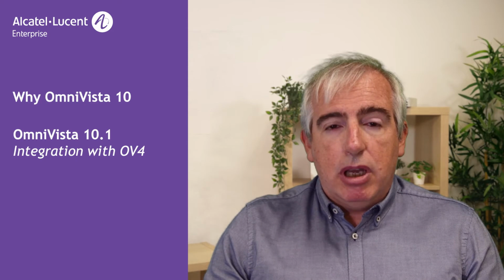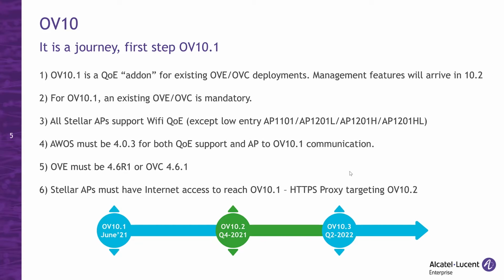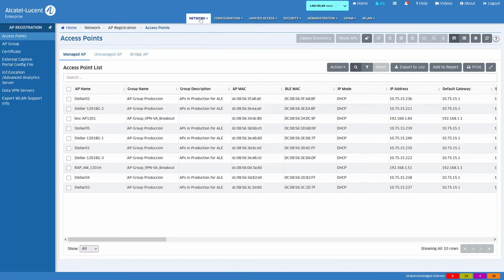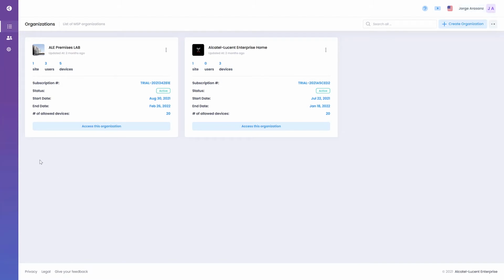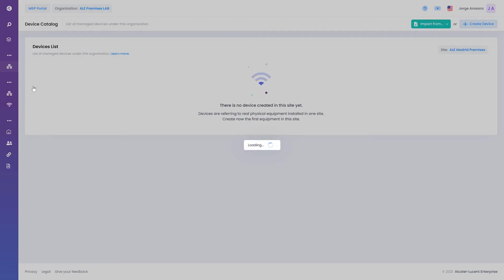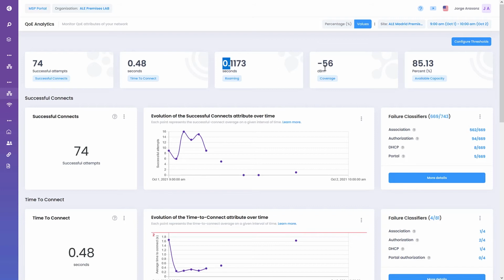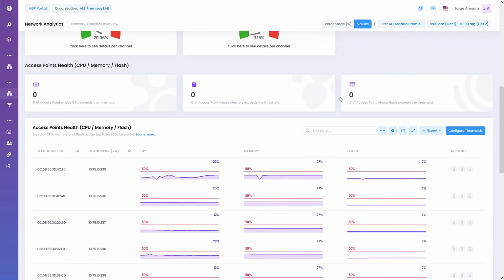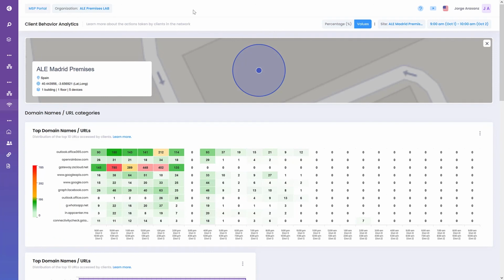OmniVista Release 10 Quality of Experience Sneak Peek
Meet OmniVista 10, a major leap in ALE’s Network Management architecture. This session explains and demonstrate the new architecture.
for more ALE Network technical content.